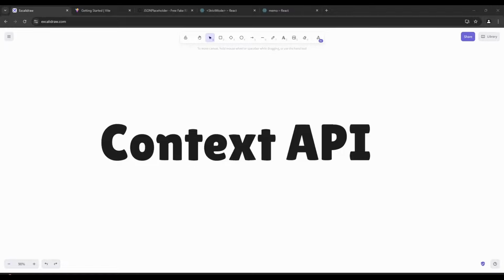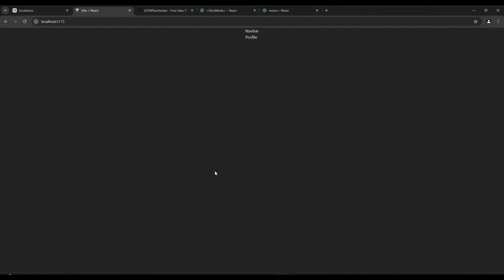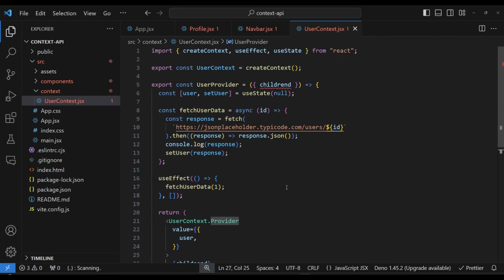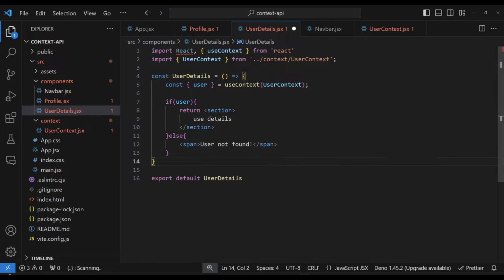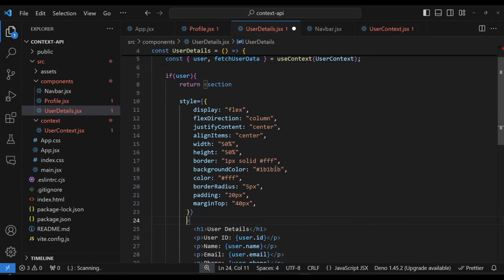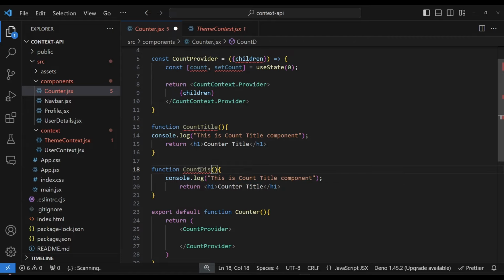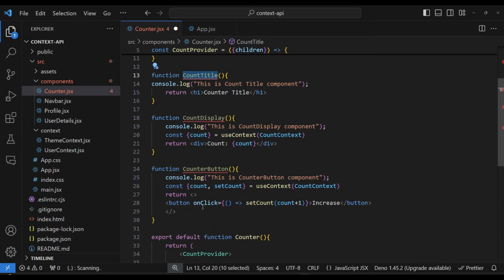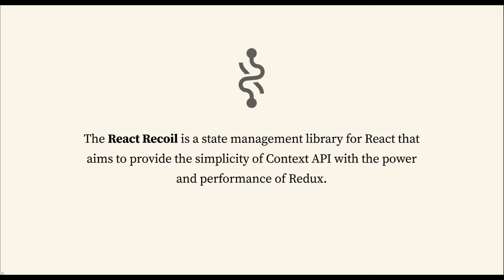React Context API Tutorial with examples | Advanced React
Context API tutorial for Beginners

In this video, we'll dive deep into how to simplify state management in your React applications using Context API. Whether you're a beginner or looking to enhance your React skills, this tutorial will cover everything you need to know, from basic implementation to advanced use cases.

🚀 Become an AI Engineer with JavaScript!🚀

🟢Need Web Development or AI Solutions Services? 🚀
Let's bring your ideas to life!

Here's what you'll learn in this tutorial:

🌟 How to solve props drilling problem
🌟 What is Context API?
🌟 How to implement Context API
🌟 How to overcome re-rendering issue of Context API by using React memo

Timestamps⌛:

Intro @00:00:00
Props Drilling @00:00:25
Context API @00:01:15
Setup & Installation @00:02:02
Create Context with createContext @00:06:15
Consume data with useContext hook @00:10:50
Using Multiple Context Providers @00:18:15
Problem with Context API @00:24:40
Optimizing Context API using React memo @00:31:10
Redux or Context API? @00:34:25